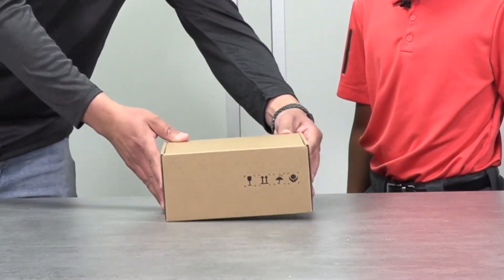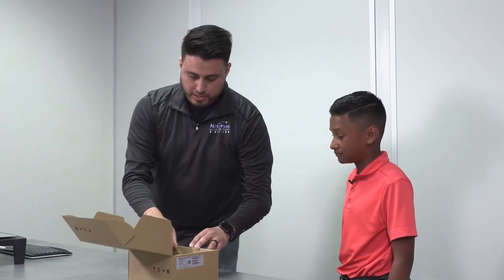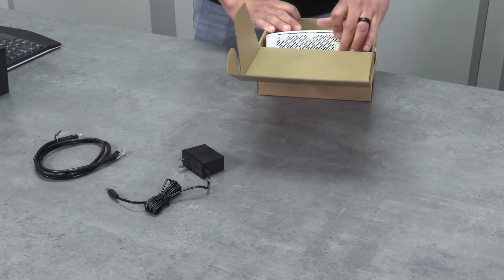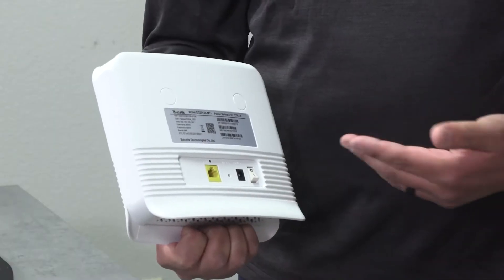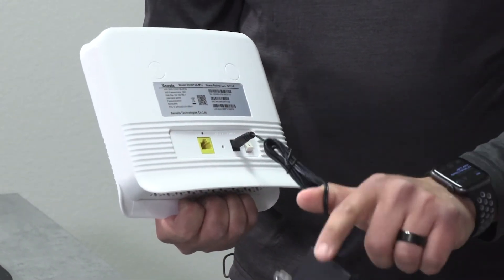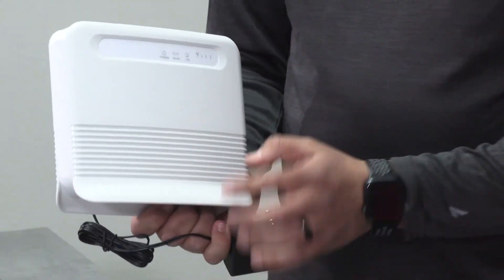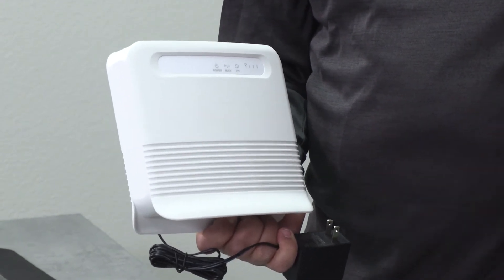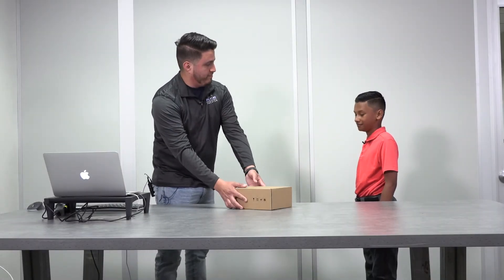How to set up your NUSD Connect Box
NUSD Connect is a free high-speed internet service available to any student enrolled in Natomas Unified School District in need of internet access at home. and submit your request form today.